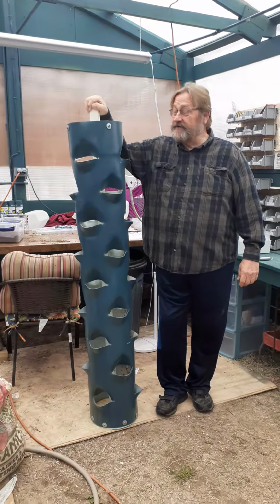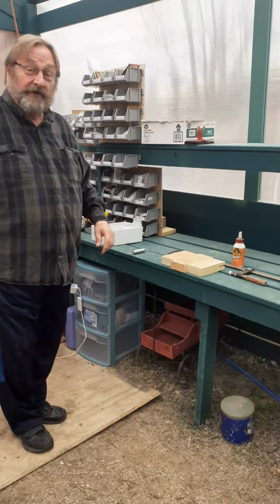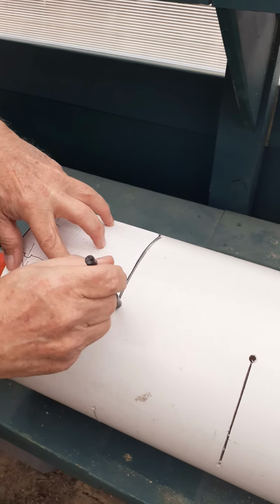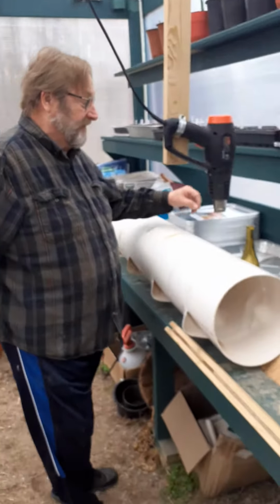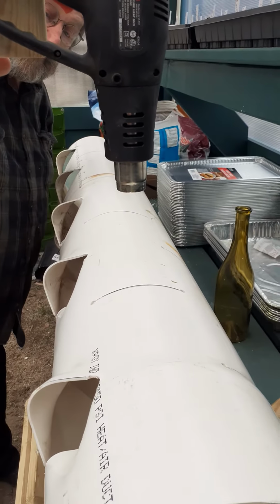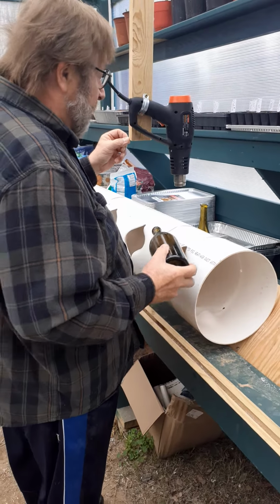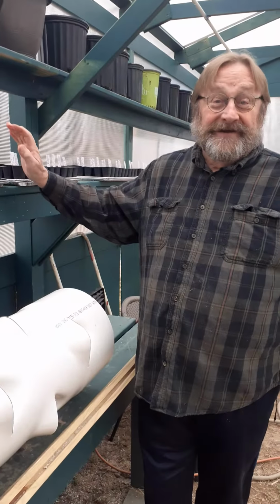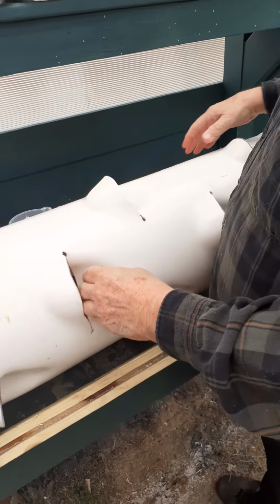DIY Tower Garden: By Milo Ketchum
DO IT YOURSELF TOWER GARDEN: Milo Ketchum demonstrates how to transform common PVC pipe into a tower garden. This brief video shows the step by step process of forming the tower, how to set up and use an innovative hands free heat gun to soften the PVC. A wine bottle is used to form the protruding cups for planting our seeds or slips  Many other useful tips are included about making this project easier than ever! No crawling on the floor with this method! This is all done on a retirement budget and still produces a quality product! Just think; 33 plants in about one square foot!